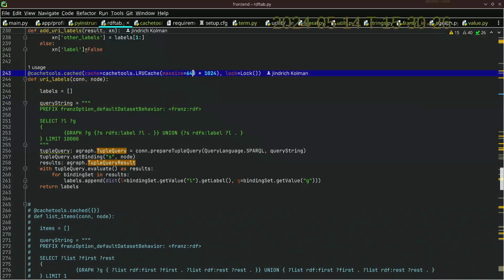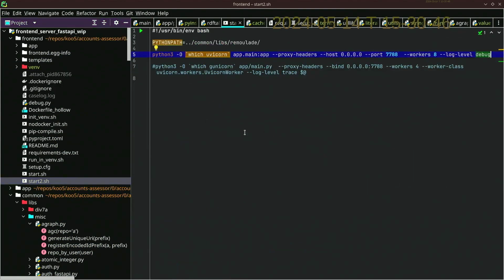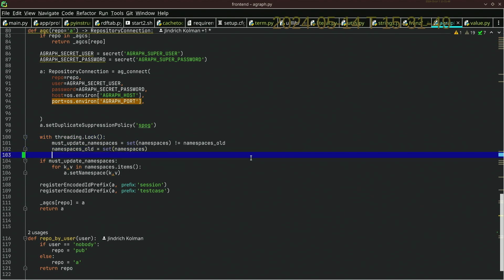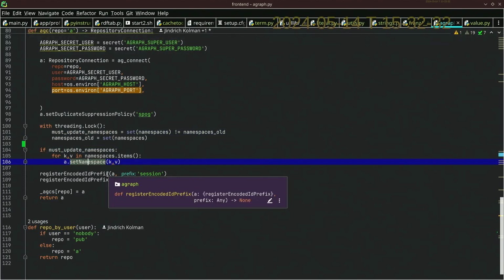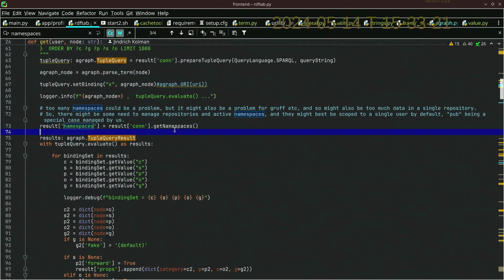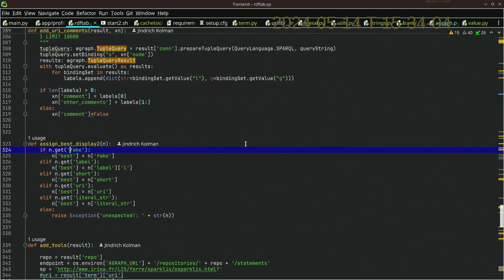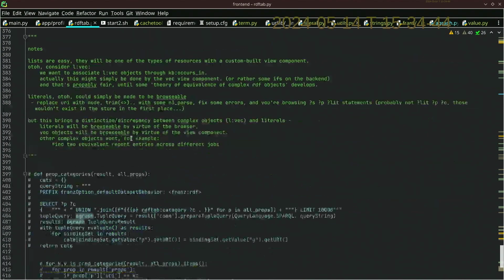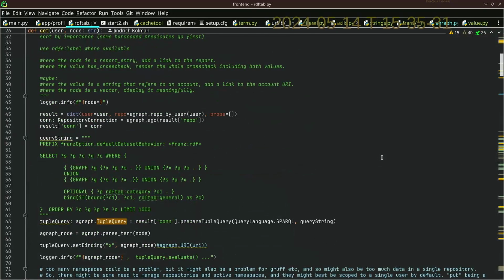2024 05 14 15 30 21 rdftab py